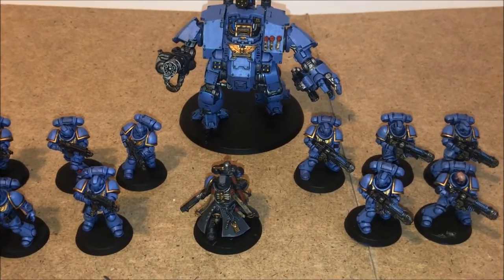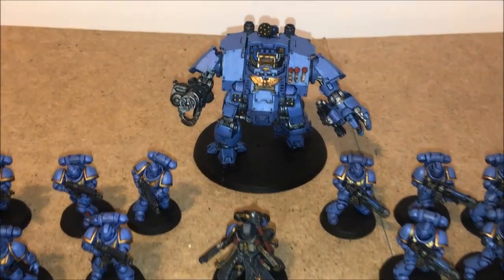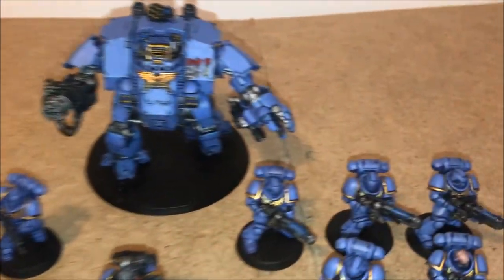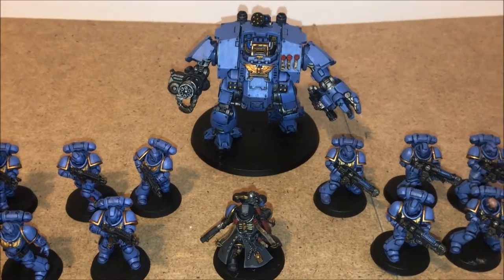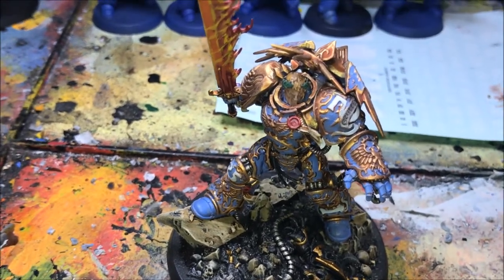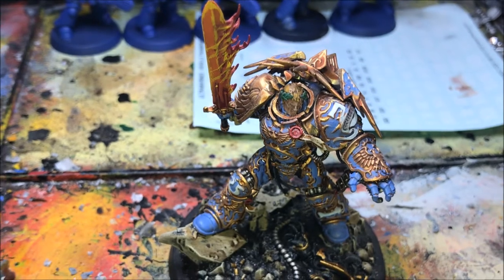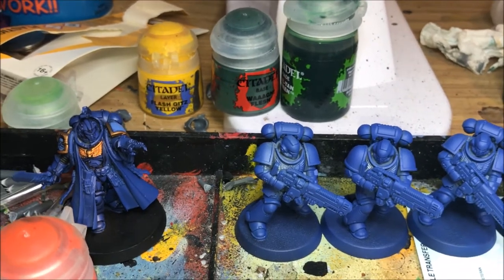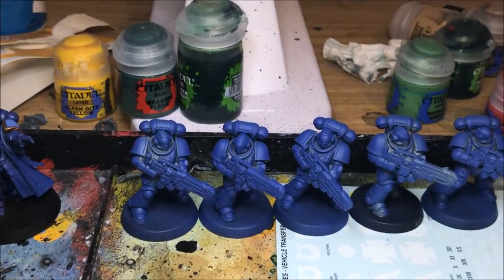Armies on Parade 2017 Epsidoe 2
This episode was filmed at the Brothers Bunker

Here in this second update Graham goes through what he has been up to since the first update and what models he has finished painting. He also take you over to his painting table to tell you what he is currently working on.

The Battle Brothers on Social Media.